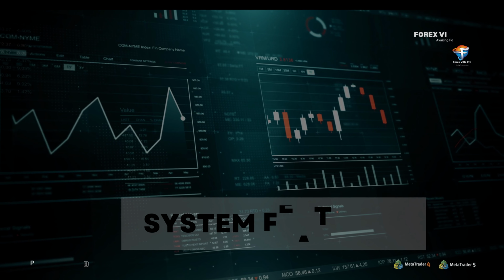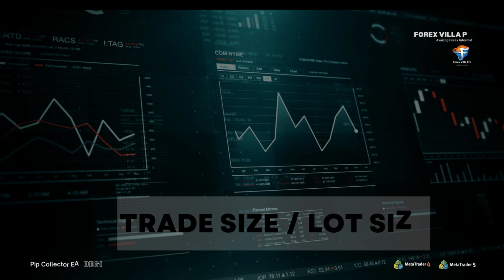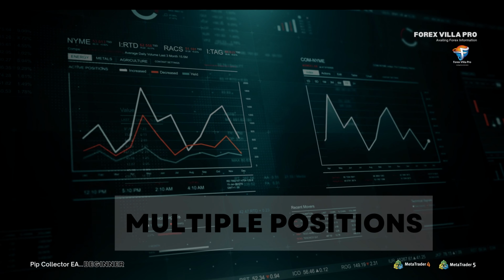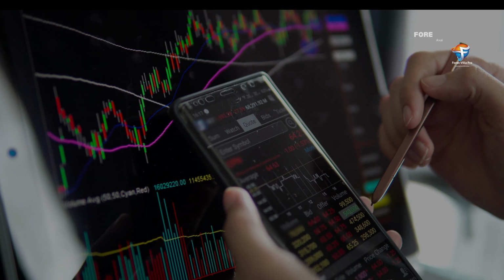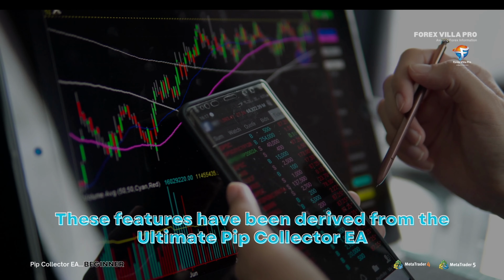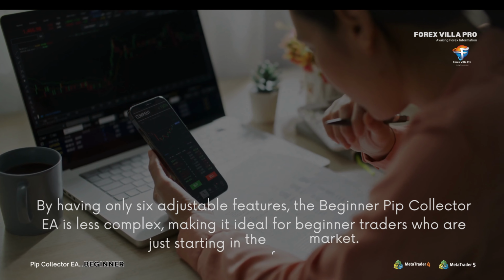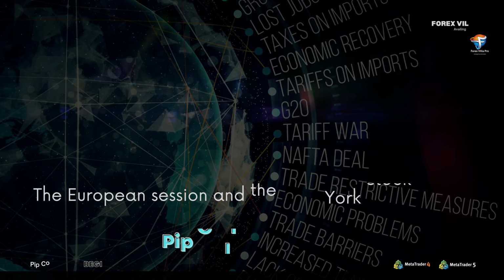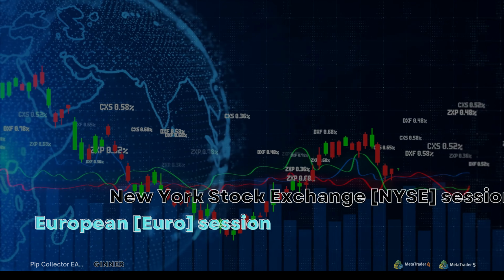BEGINNER PIP COLLECTOR [EA] EXPERT ADVISOR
The Pip Collector EA... beginner is a simple yet effective trading robot that uses a combination of technical indicators and price action patterns to determine when to enter and exit trades in the forex market. It is designed for beginner traders who are looking for a straightforward trading strategy with over 90% accuracy that can be easily implemented on the popular MetaTrader platform.

Beginners Pip Collector EA
Price: R3000ZAR | $200USD (Fixed USD Price)
Product Name: Beginners Pip Collector EA

Advantages of the Pip Collector EA... beginner include:
1. Easy to use: The Pip Collector EA... beginner is user-friendly and can be easily installed on the MetaTrader platform.
2. Simple yet effective: The strategy used by the Pip Collector EA... beginner is based on a simple combination of technical indicators and price action patterns, making it easy for beginners to understand and use.
3. Customizable parameters: The EA allows for customization of various parameters such as the trade size, stop loss, take profit, and trading hours to suit individual trader preferences.
4. Low risk: The EA has a built-in stop loss feature that helps to limit potential losses, making it suitable for beginner traders who are still learning the ropes.
5. Works on multiple timeframes: The EA can be used on 1–15-minute timeframes, allowing traders to choose the timeframe that suits their trading style.
6. Profitable: When properly optimized and used with good risk management, the Pip Collector EA... beginner has the potential to generate consistent profits over time.

Overall, the Pip Collector EA... beginner is a solid trading robot that can be used by beginner traders to automate their trading and potentially generate profits in the forex market. However, it is important to note that like all trading strategies, the EA is not fool proof and requires proper optimization and risk management to be effective.